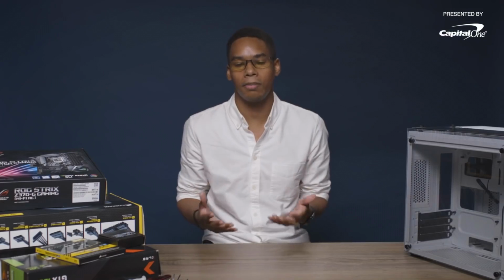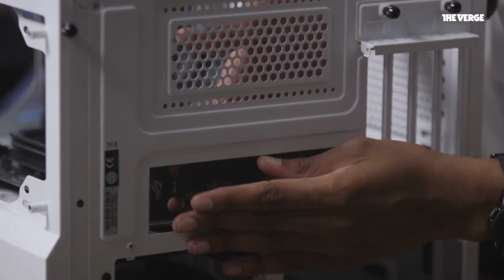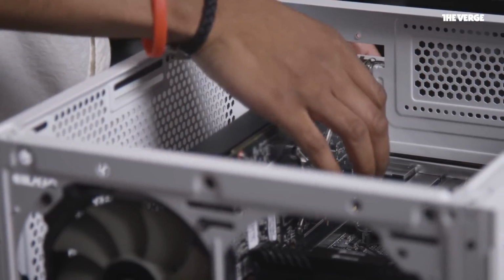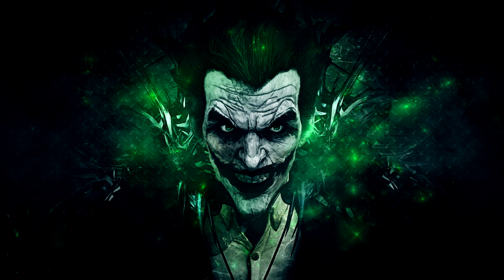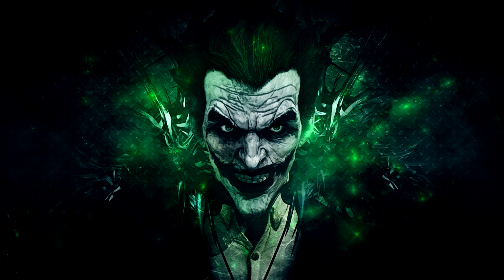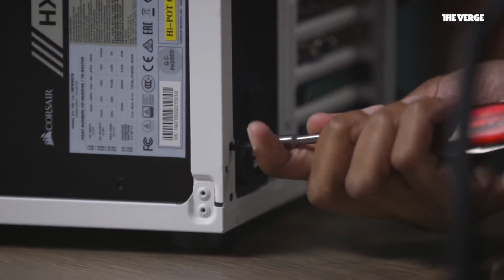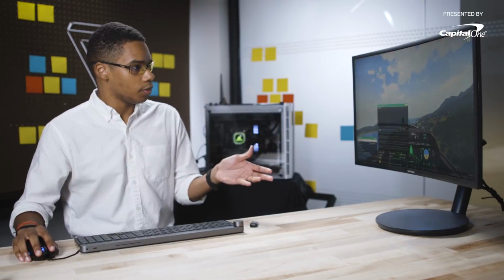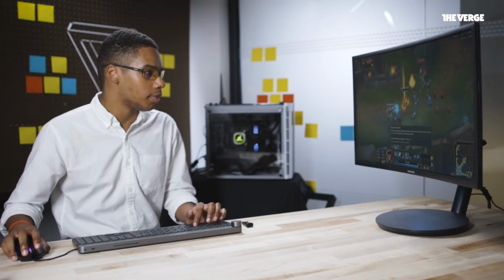The Verge DISASTER PC BUILD Video Breakdown & Reaction!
I've been working on this video for the past week sorry for not uploading my update video but I figured I'd bring you guys something special. I hope you enjoy!